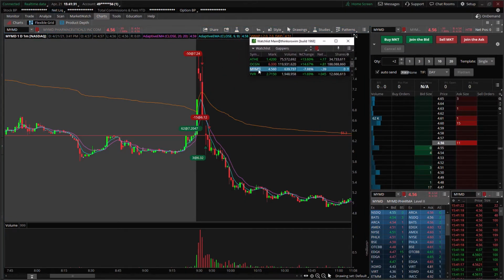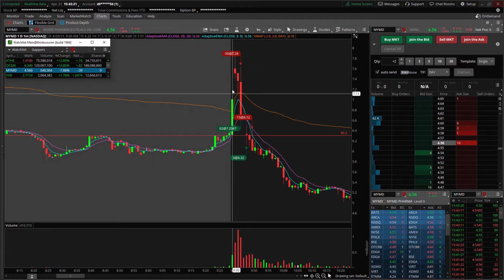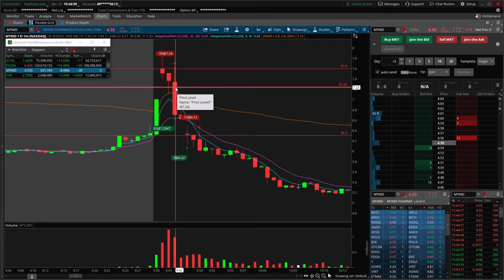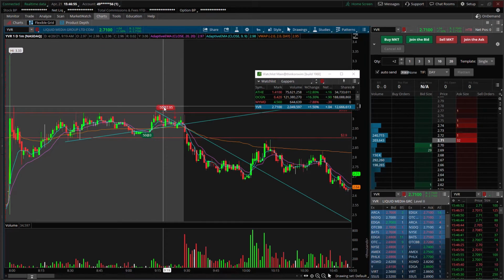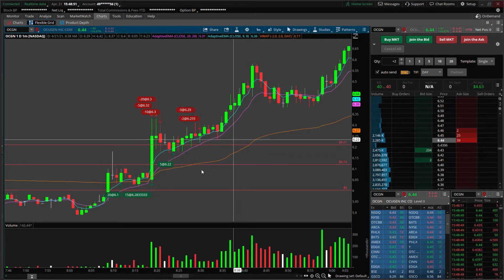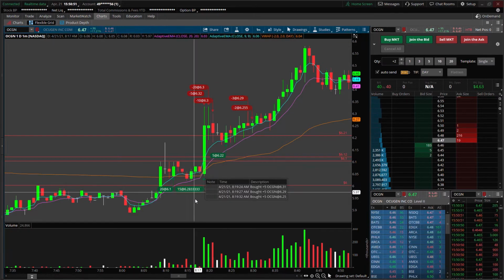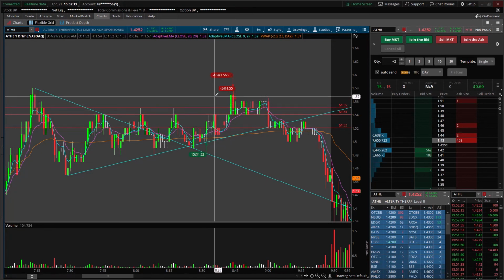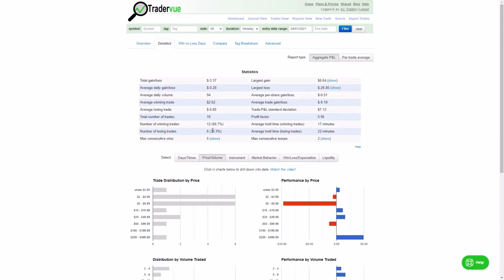Dual Day Recap | What Happened the Last 2 Days?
Welcome back traders, In todays video I will go over what happened on Tuesday, and Wednesday which is today, Ill show you guys all of my trades and why I took them with some technical analysis. Then I go over my Tradervue stats for the month and show you what's up.